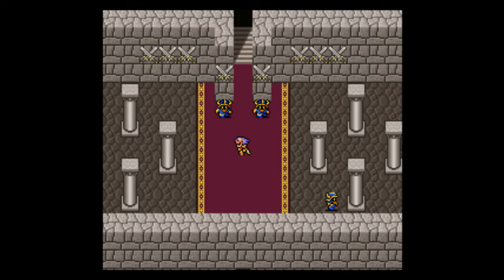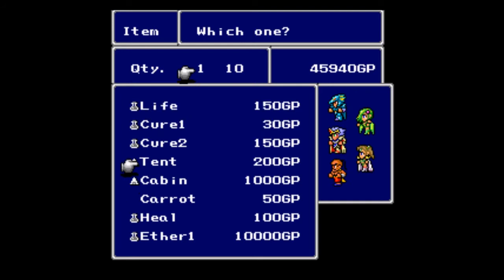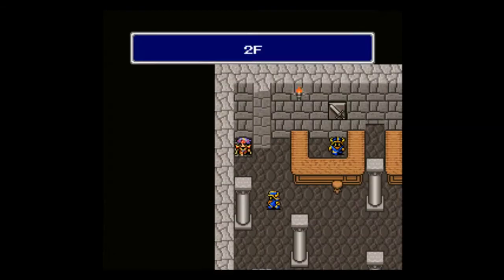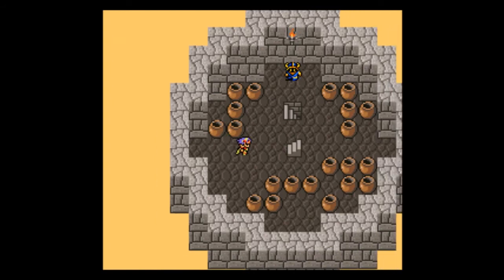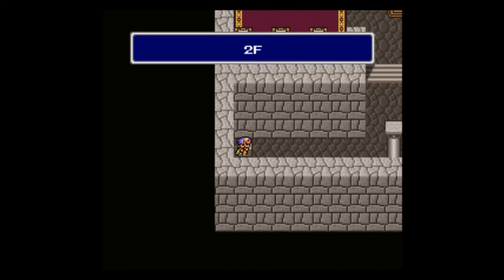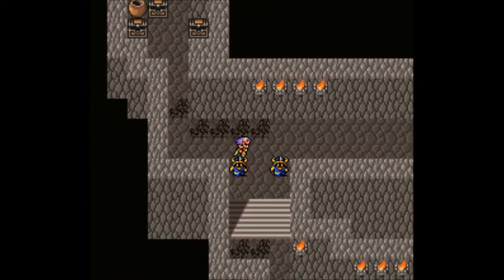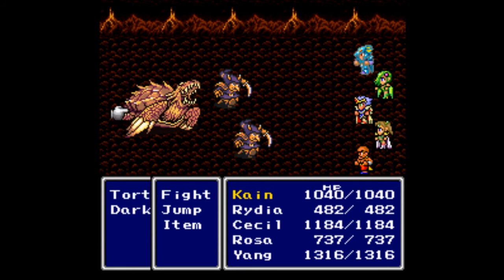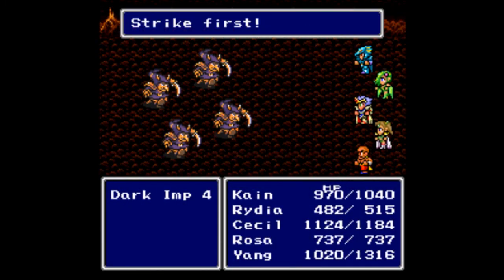Let's Play Final Fantasy IV Part 25 - To the Front Lines!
In this part, we fully explore the Dwarven Castle, taking all its treasure, although it doesn't have that much.  Then, it's through the underside of the castle, making our way through the secret base, over to the Tower of Babil, where the fight is already underway.